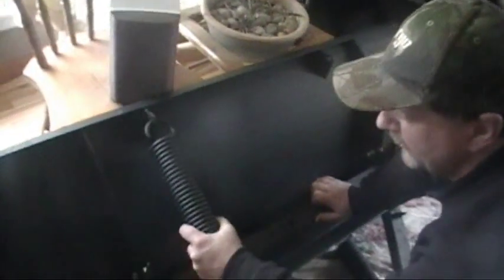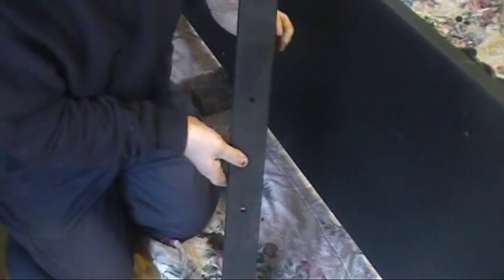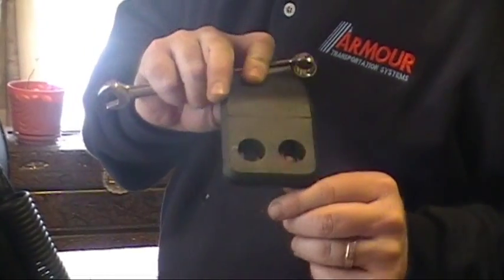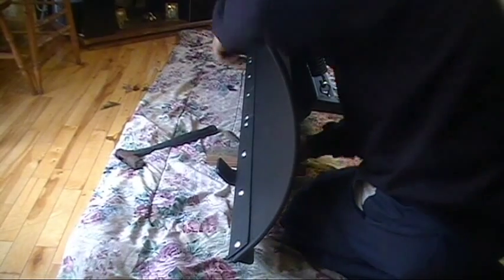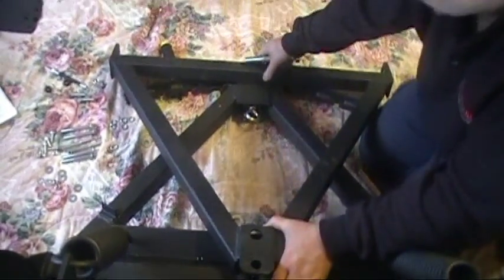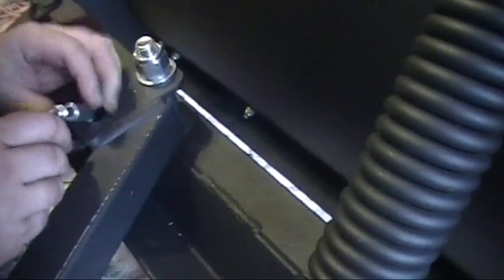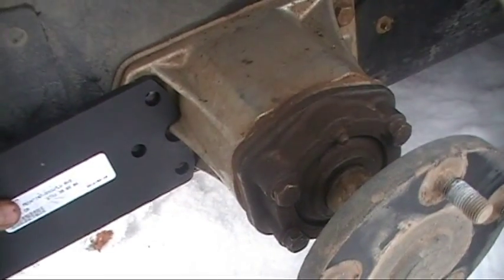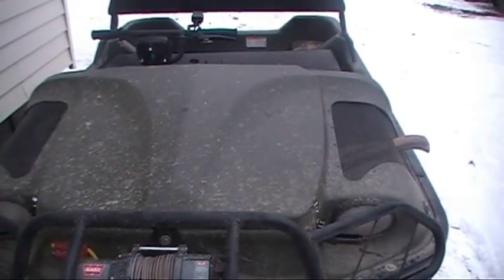Argo Plow Assembly and Install.avi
Step by Step instruction ,Assembly and Installation of a Snow Plow on an Argo 650 Frontier 6X6. I put the skid plates on backward in the video and was corrected by a viewer. Thank you for pointing this out. If using this tutorial just reverse the skid plates and everything else will go very well.